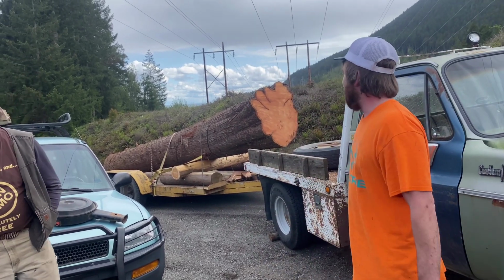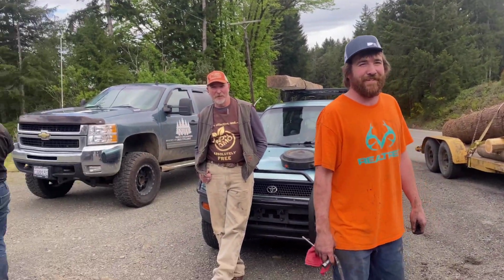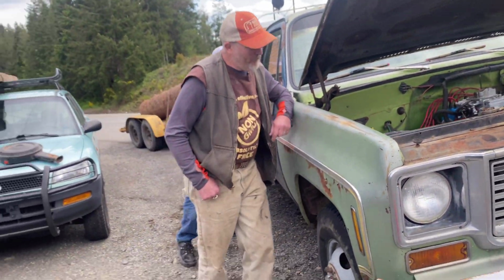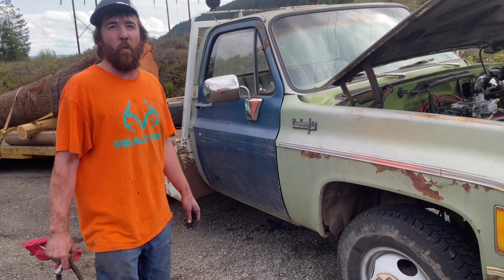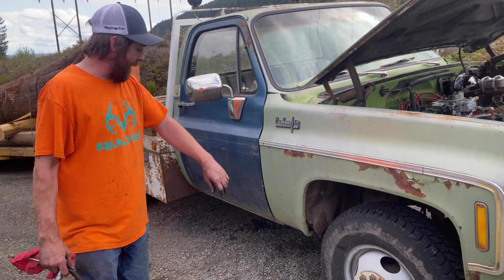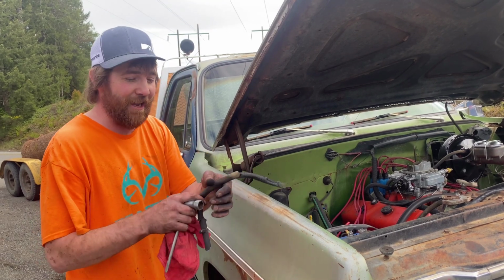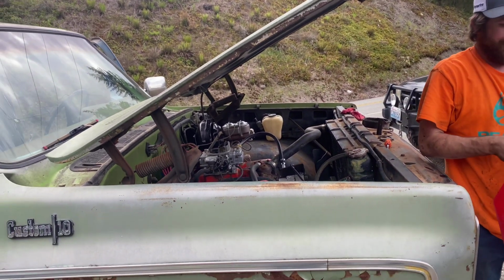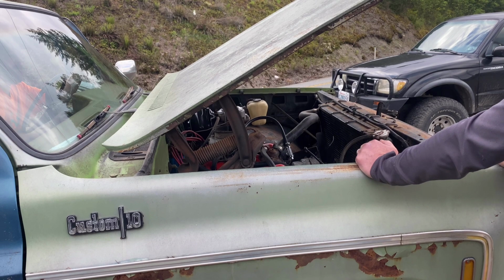DARREN'S BIG BLOCK LOG HAULER.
Adventures of a Brinnon log hauler !